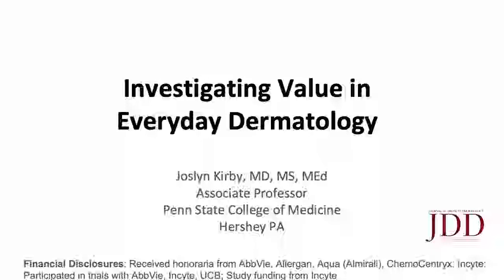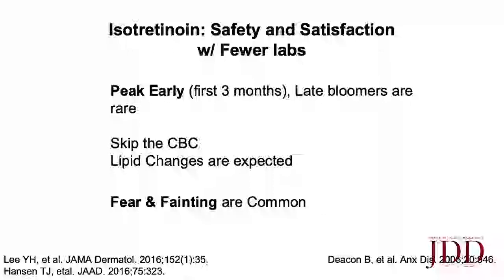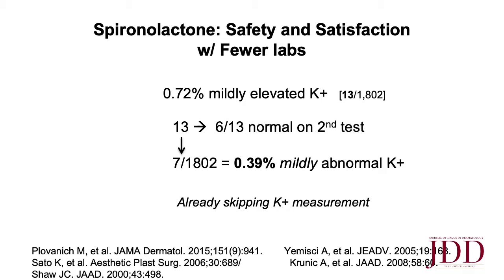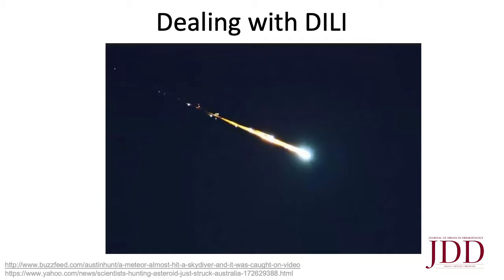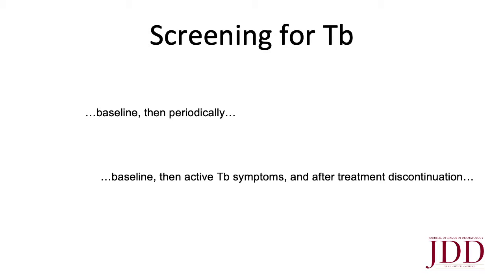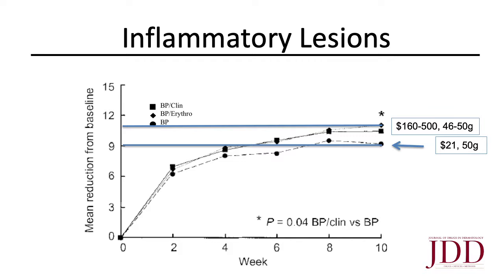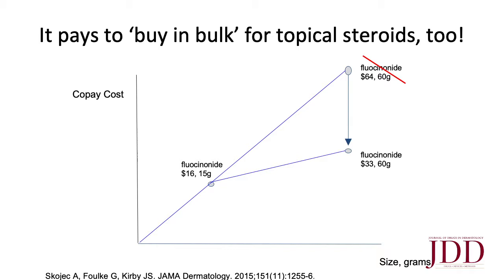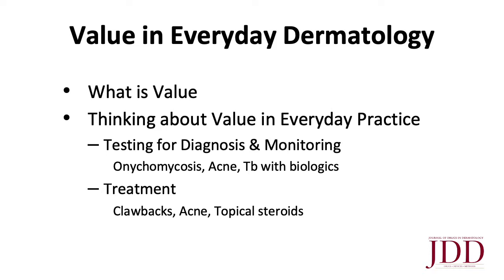GWU TSLS 12/20/18 - Dr. Kirby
TSLS Dec '18 - Dr. Kirby
SANOVAWORKS.COM
JDD
SanovaWorks Dermatology Medical